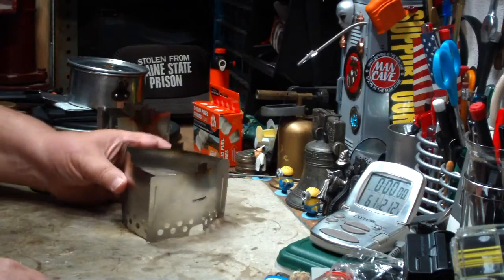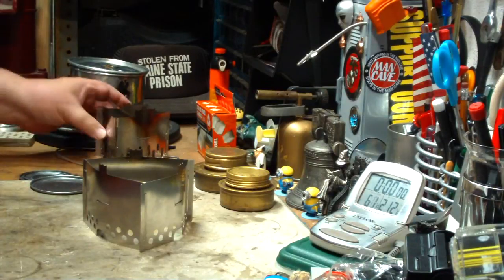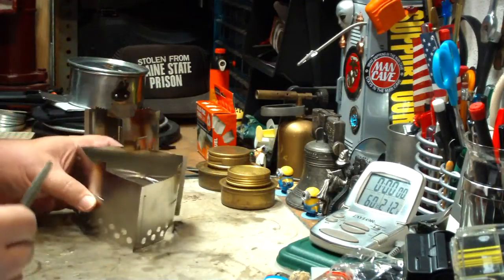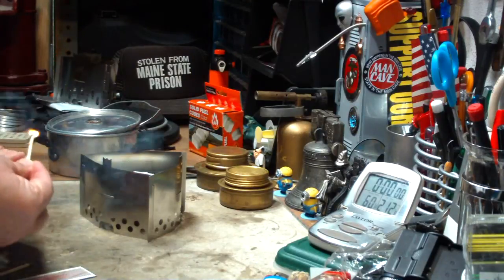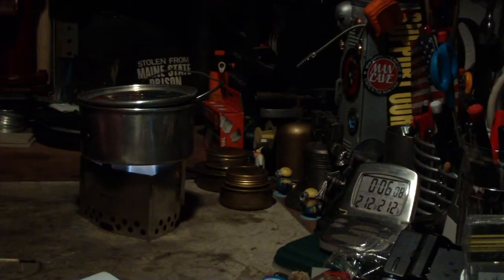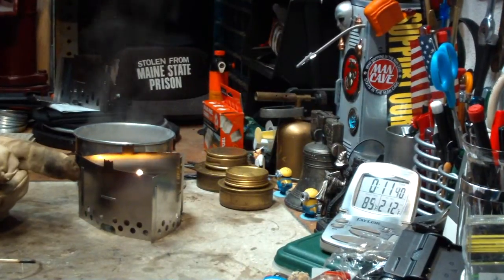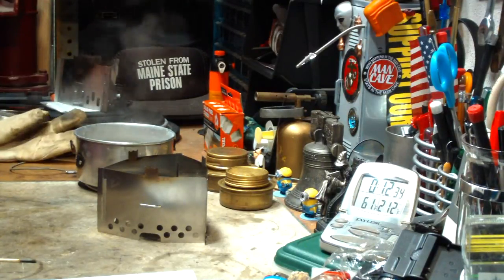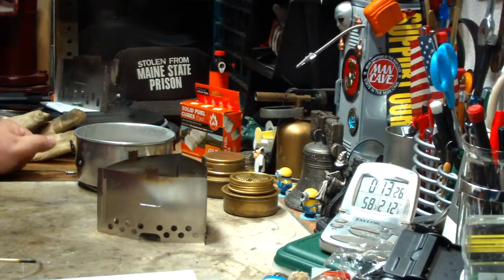Trangia Triangle - Modified to use Esbit - Boil Test #1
How I modified my Trangia Triangle to use Esbit.

When I did a boil test on my Trangia Triangle I had commented that it could easily be modified to use Esbit cubes and since then I've had several people ask if I would show what I meant and test how well the modification would work.

So in this video I do a boil test using an easy modification to my new Trangia Triangle. The modification is a simple mod using a can lid,3.37" (85.7 mm)diameter,that was cut with a side cutter can opener. This is something that anyone can make to use an Esbit cube in time of need.

Some info on the Trangia Triangle:
Made of: Stainless Steel
Weight: 4.1 ounces (116.6 grams)
Size (Stored): 5 3/8" (136.5 mm) wide x 6 1/2" (165.1 mm) tall

Hiram

Lab0519
Title: Trangia Triangle - Modified to use Esbit - Boil Test #11
Room temp: 59°
Humidity: 46%
Weather condition: Cloudy, very windy
Burner: Modification for Esbit - Can lid - 3.37" (85.7 mm)diameter
Stove/Pot stand: Trangia Triangle
Pot: Boy Scout Pot #2
Fuel: Esbit
Amount of fuel: 1 cube - 14 grams
Amount of water: 2 cup(s)
Water temp at start: 60°
Time to boil: 6 minute(s) 01 second(s)
Time to run-out: 11 minute(s) 05 second(s)
Note: